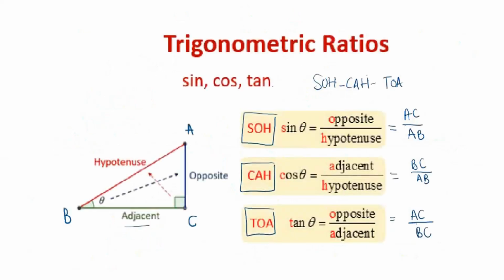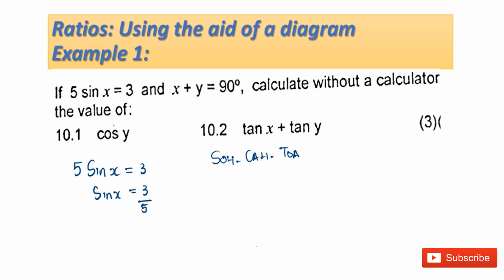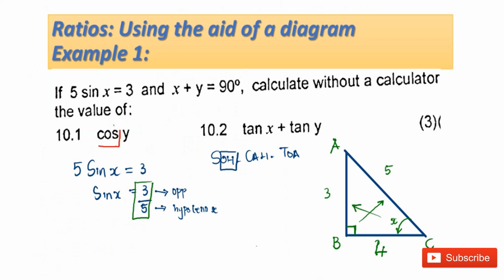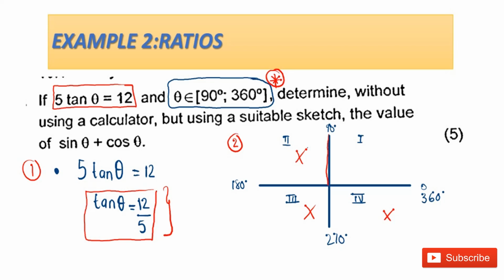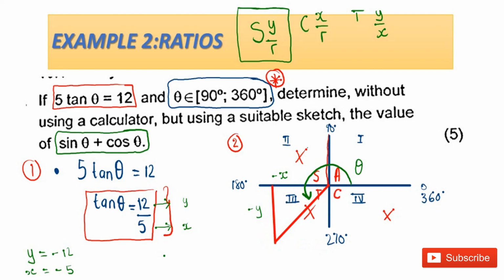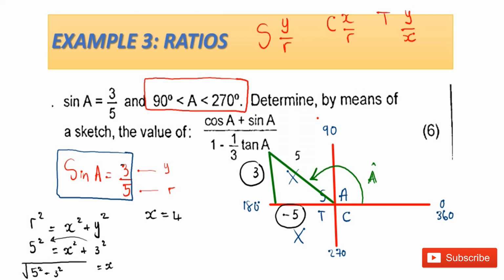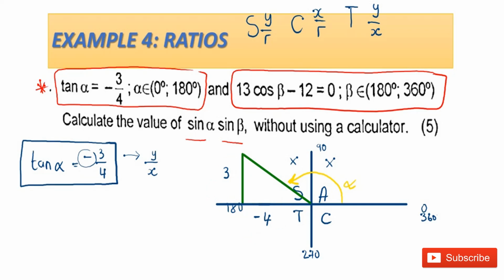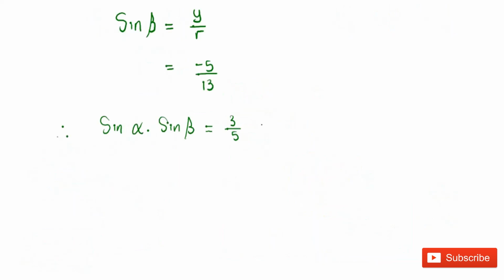Solving ratios without a calculator |Grade 10 Maths | Grade 11 and 12 Revision.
In this video tutorial I go through four examples with you. Where we are required to solve trig ratios without using a calculator. I give detailed explanations of all the steps I take and why I take them.

Thank you guys see you on my next upload.